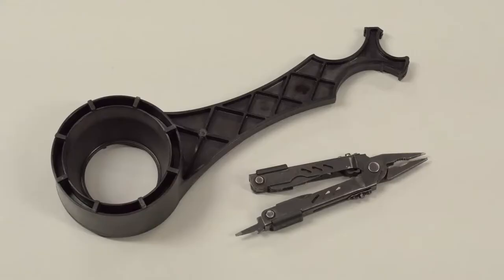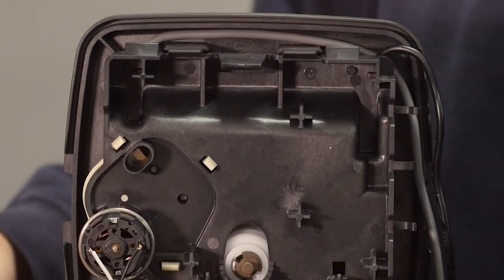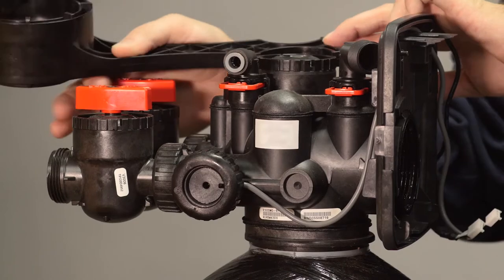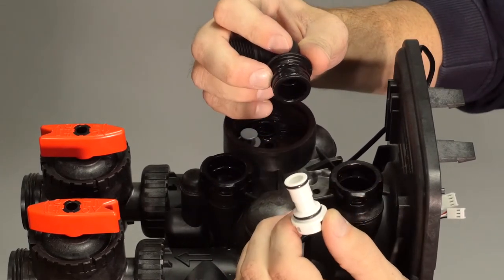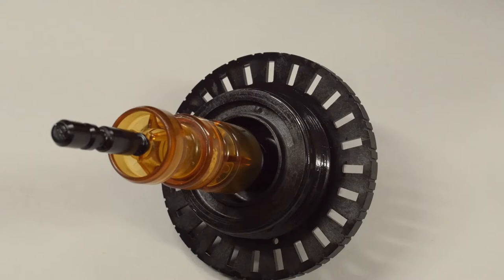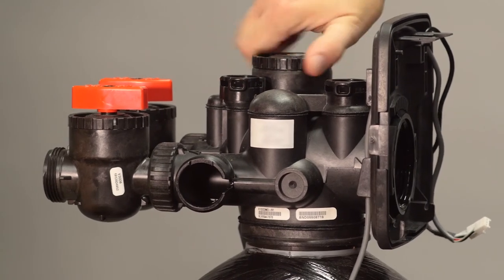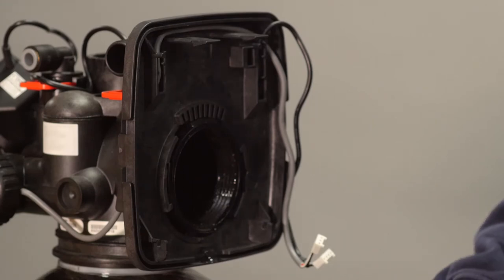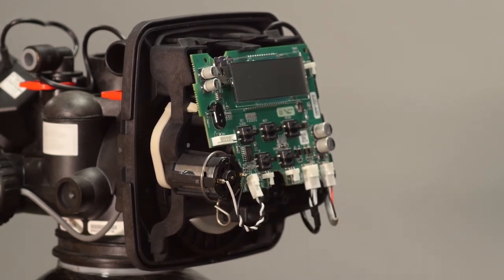Clack WS1-CC Valve, disassembly and reassembly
Video created by Eric Holmen and Eddie Snow